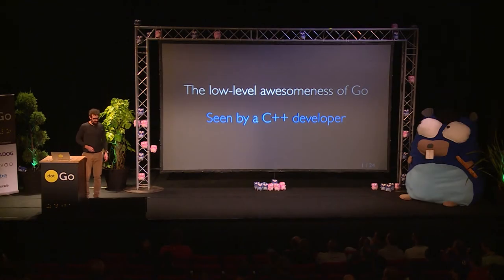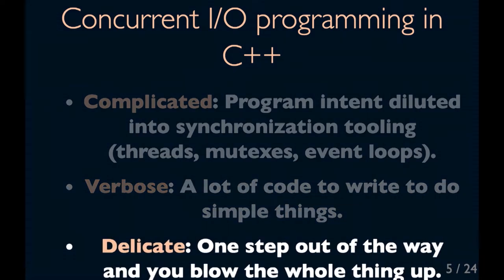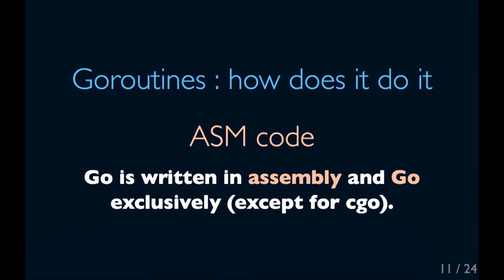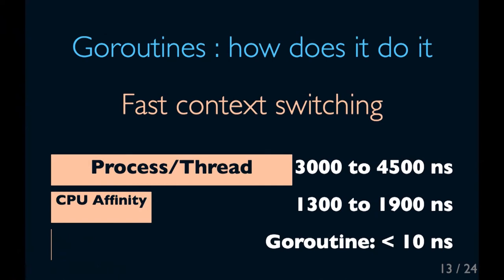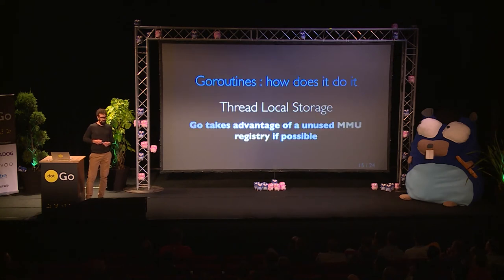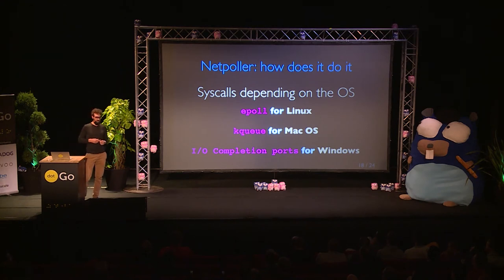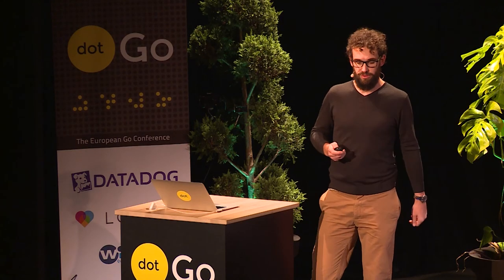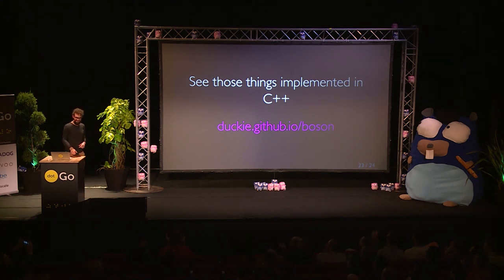dotGo 2016 - Jean-Bernard Jansen - The low-level awesomeness of Go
on October 10th in Paris.

A short but deep dive into the core mechanisms of Go and how it makes use of it to bring clarity and performances to developers.